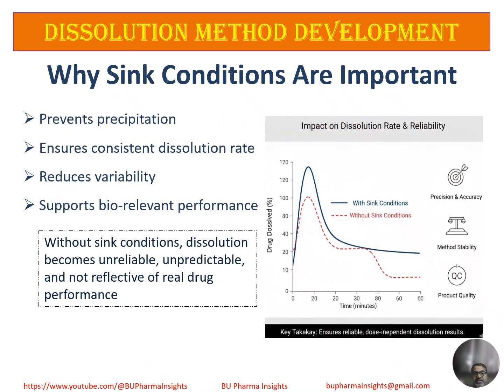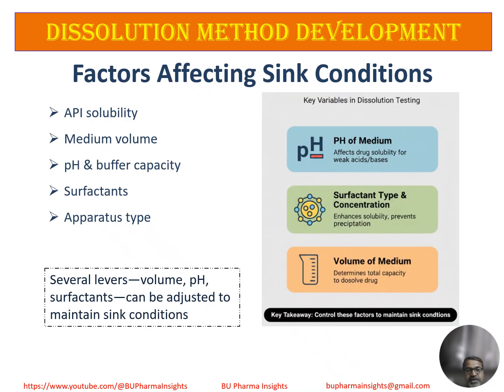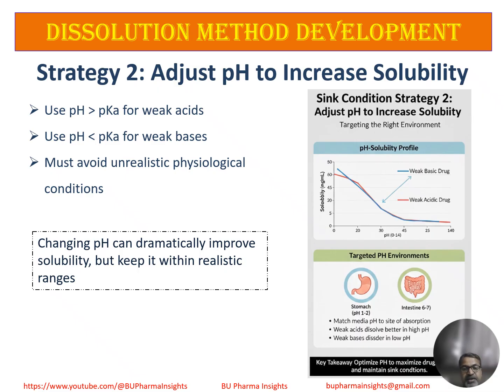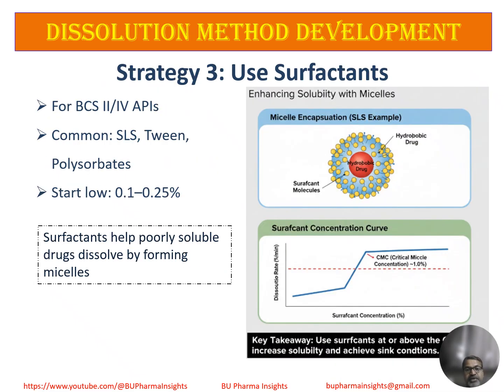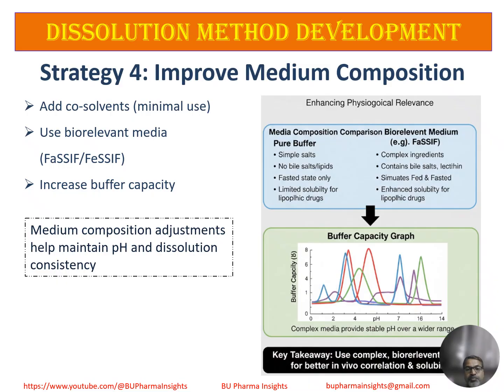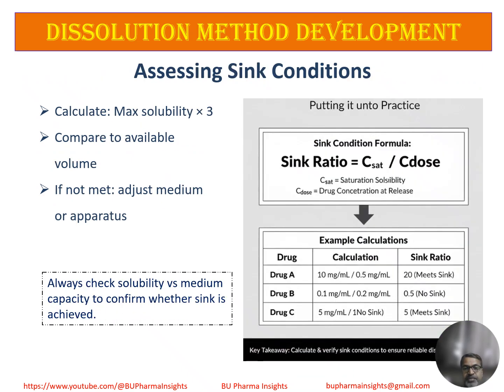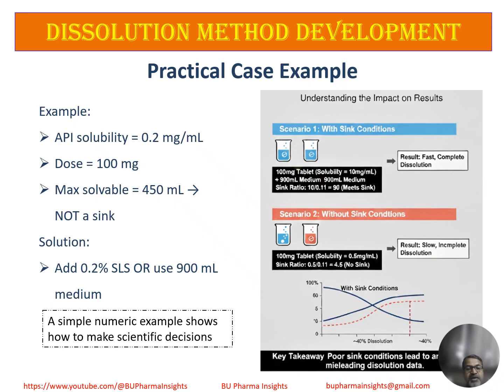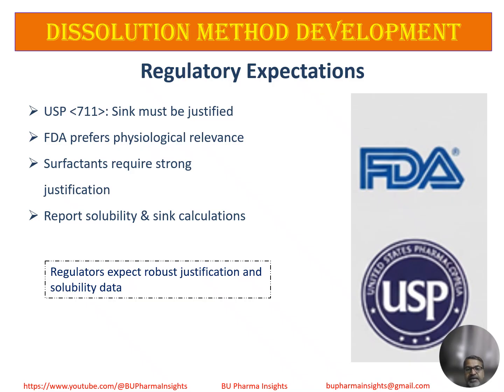Dissolution 5/62: Sink Conditions Explained How to Achieve and Maintain Them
Sink conditions are one of the most misunderstood concepts in dissolution testing—yet they are critical for accurate, reproducible, and regulatory-acceptable results.

Many dissolution failures, high variability, and poor f₂ similarity outcomes happen simply because true sink conditions were never achieved.

In this video, you’ll learn what sink conditions really mean, why they matter, and how to scientifically achieve and maintain them—using practical lab strategies and real industry logic.

🔹 What Are Sink Conditions?

Simple definition in practical terms

Why sink ≠ complete dissolution

Everyday analogy to make it crystal clear

🔹 Why Sink Conditions Are Important

Preventing saturation-limited dissolution

Ensuring true formulation performance

Improving reproducibility & robustness

Why regulators care about sink conditions

🔹 Factors Affecting Sink Conditions

API solubility

Dose strength

Medium volume

pH and buffer capacity

Temperature and agitation

🔹 Strategy 1: Increase the Volume

How volume directly affects sink

Practical volume selection logic

Lab limitations you must consider

🔹 Strategy 2: Adjust pH to Increase Solubility

Weak acid vs weak base behavior

Using pH to your advantage

When pH adjustment is scientifically justified

🔹 Strategy 3: Use Surfactants

When surfactants are needed

CMC concept explained simply

How to avoid over-solubilization

🔹 Strategy 4: Improve Medium Composition

Buffers, co-solvents, additives

Enhancing wetting and dispersion

Maintaining physiological relevance

🔹 Strategy 5: Use Better Apparatus (If Required)

When USP 2 fails

Flow-through and reciprocating systems

Matching apparatus to formulation challenges

🔹 Assessing Sink Conditions

Simple calculations

Experimental confirmation

🔹 Practical Case Example

Real-world poorly soluble drug scenario

Step-by-step sink improvement approach

Before vs after results explained

🔹 Regulatory Expectations

What USP expects

How FDA evaluates sink justification

How to document your strategy in submissions

Common regulatory questions & strong responses

✔ Formulation & ARD scientists
✔ Method development professionals
✔ Regulatory & ANDA teams